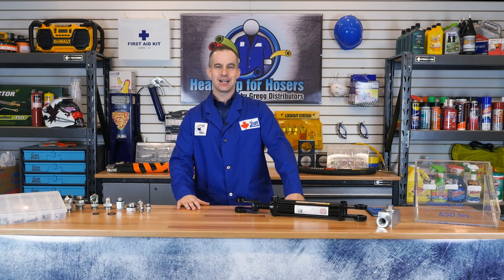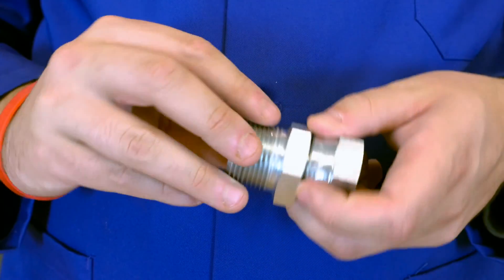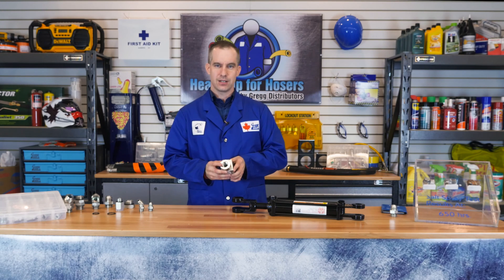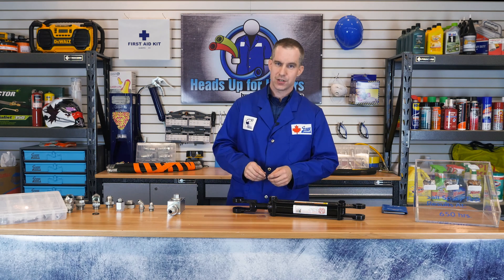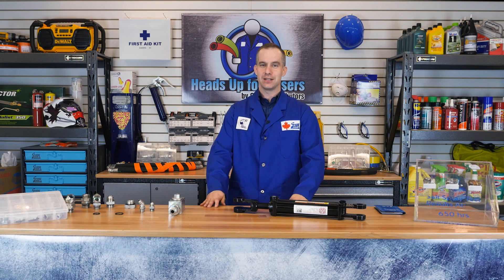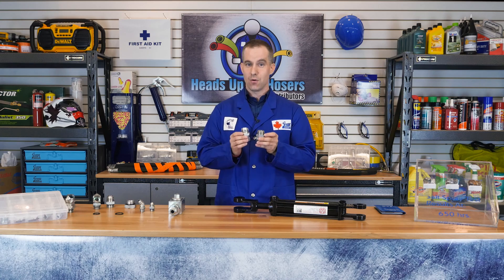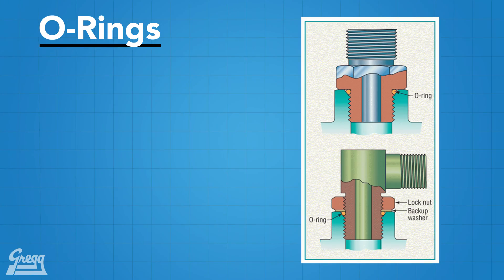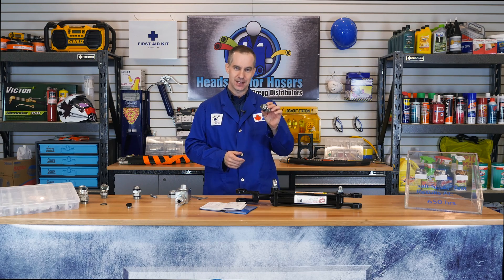O-Ring Boss (ORB) Fittings / Thread - Identification & Installation - Heads Up for Hosers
Welcome back to Heads Up for Hosers by Gregg Distributors, where we will teach you everything there is to know about fittings.

In this episode, we dive deep into ORB fittings. This includes everything from identification of the male and female fittings, to installation.

Chapters:
0:00 INTRO
0:38 WHAT IS AN ORB (O-RING BOSS)
1:13 ORB THREADS
2:32 BUNA-N
3:13 WHAT IS A DUROMETER
4:02 WHAT IS A DASH SIZE
4:45 HOW TO IDENTIFY AN MALE ORB
5:36 DIFFERENT STYLES OF ORB FITTINGS
5:58 HOW TO MEASURE AN ORB
6:52 FEMALE ORB FITTINGS
8:14 INSTALLING AN ORB
11:10 OUTRO